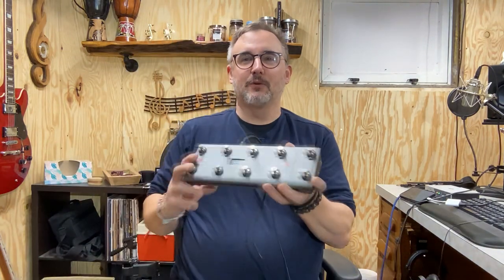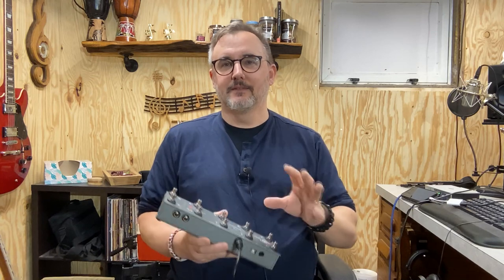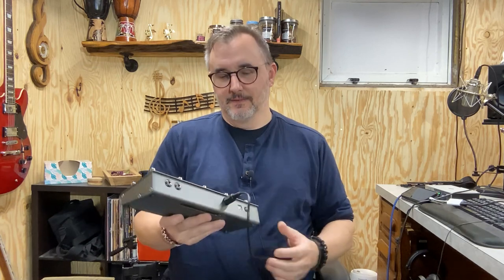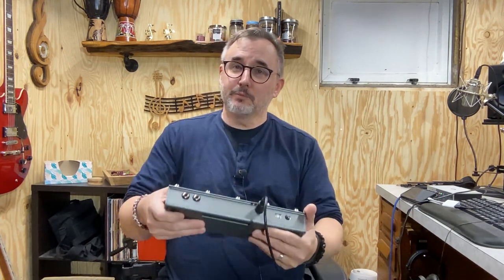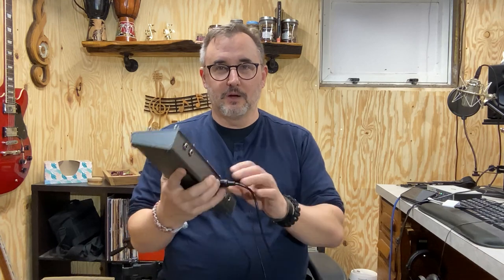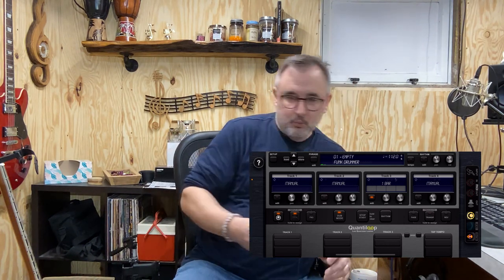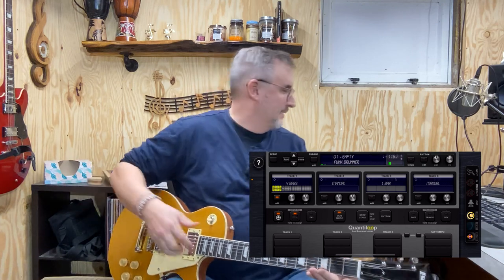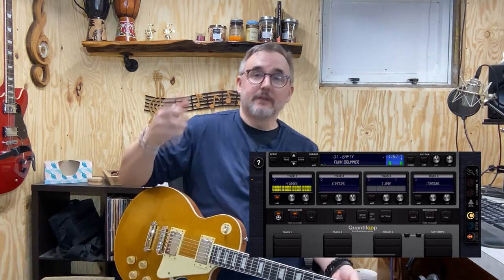Using MIDI Commander With QuantiLoop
On this episode I show you how I set up the MeloAudio MIDI Commander MIDI pedal to control the QuantiLoop software looper.